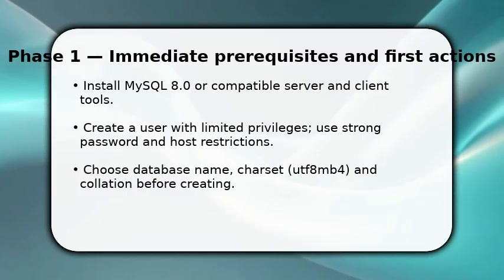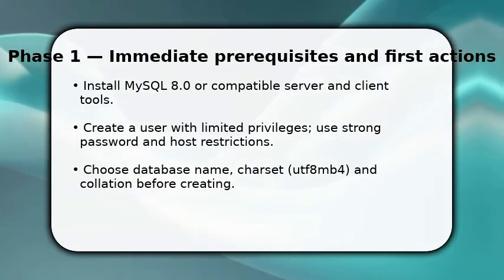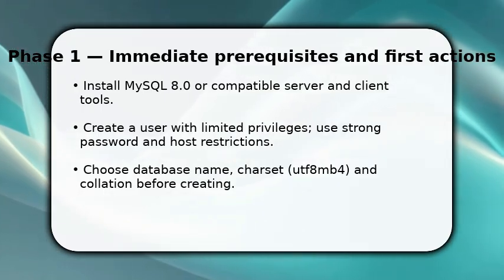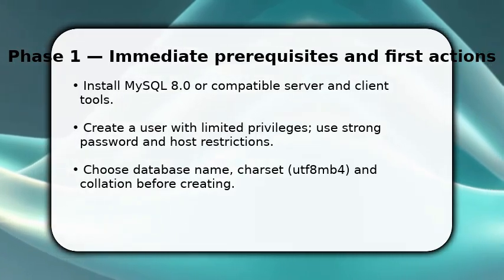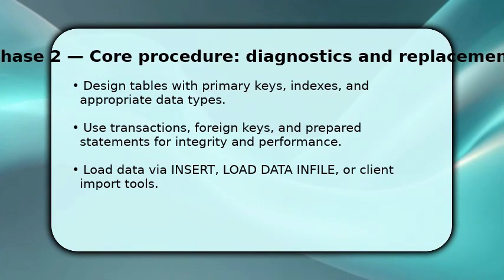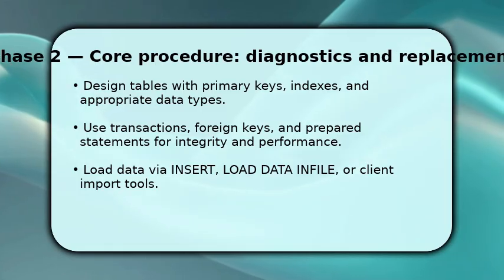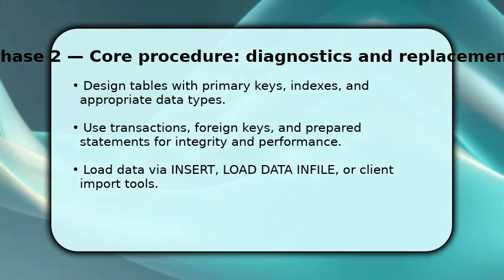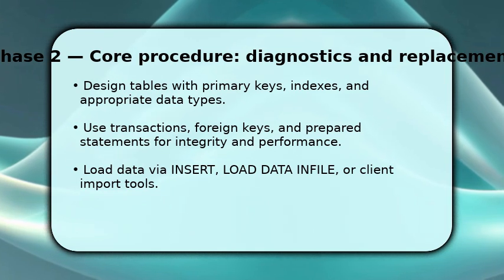How to Use Mysql Database - Easy Guide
How to Use Mysql Database - Easy Guide | 🔒 Surfshark VPN Deal — Stay private and secure. $1.99/mo + 3 Months Free ▸

Dive into the world of MySQL databases as we provide a straightforward guide on how to use them effectively. This video is perfect for beginners and those looking to refresh their knowledge, offering practical tips and step-bythy examples.

MySQL tutorial, how to use database, beginner MySQL guides, database management with MySQL, step by step MySQL instructions, using MySQL for data storage